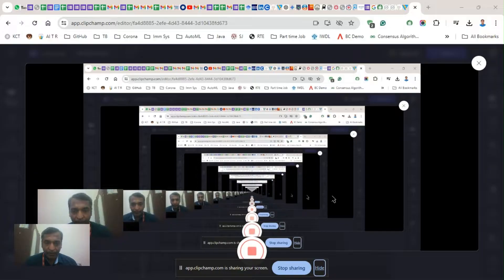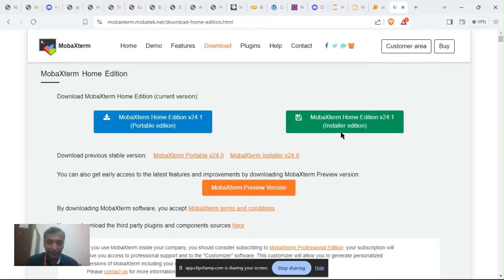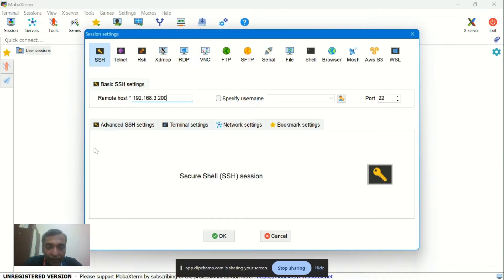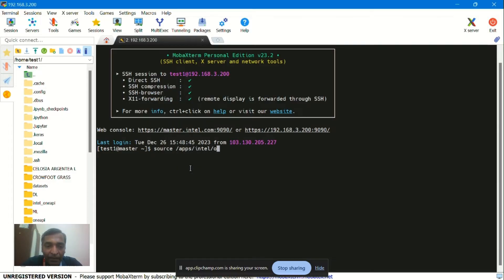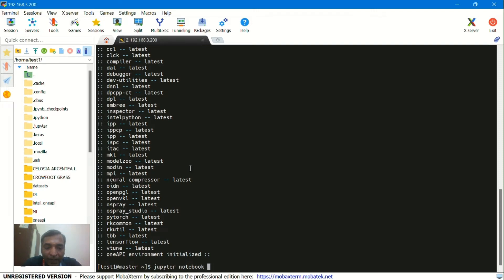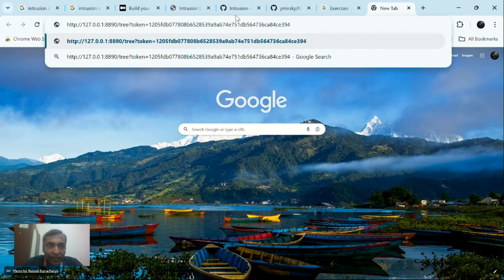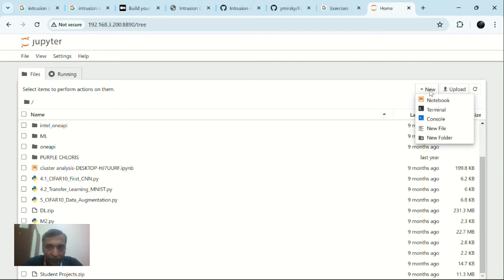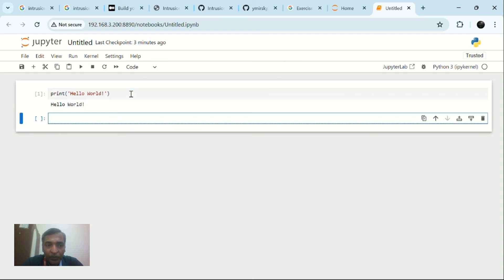Intel OneAPI: Server Login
Welcome students of KIT-Kalaignarkarunanidhi Institute of Technology, Coimbatore! As part of Intel Unnati at our college. This tutorial video is dedicated to guiding you through the process of logging into the Intel OneAPI server for lab and project work. Whether you're starting a new project or accessing the server for the first time, this video provides a step-by-step guide to ensure a smooth login experience.